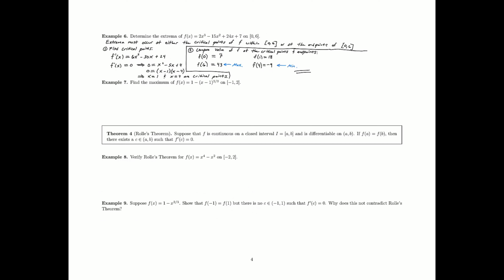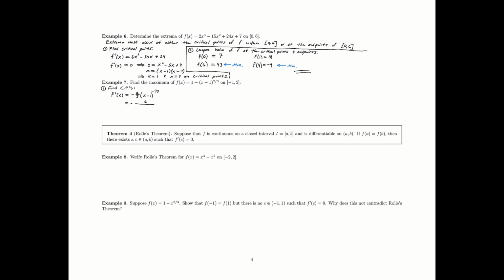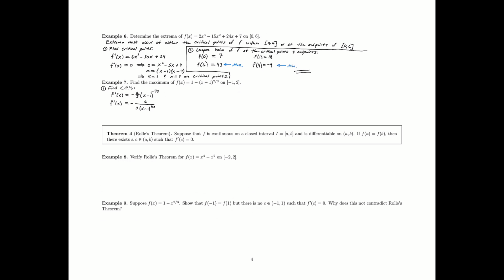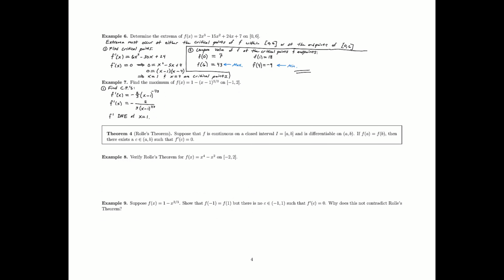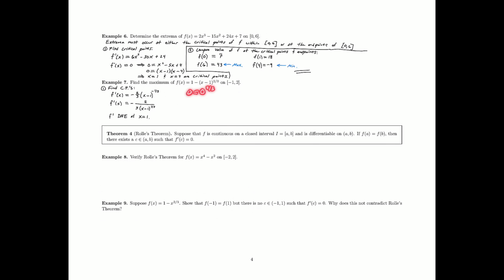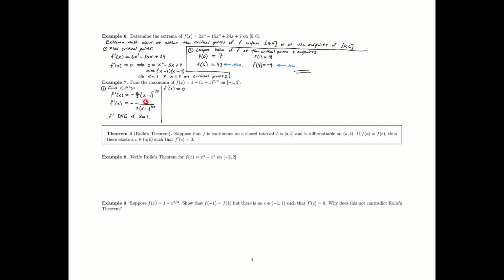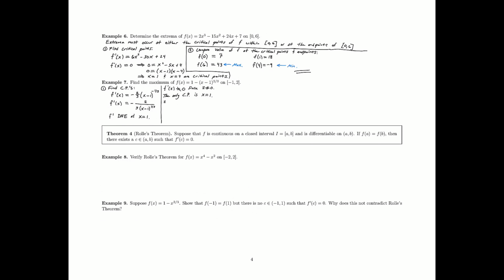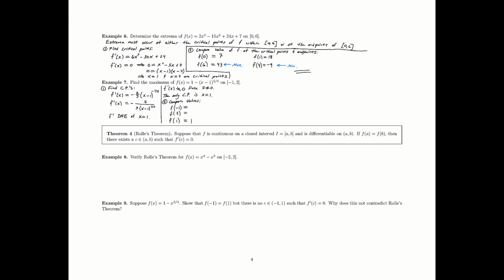4.2 Extreme Values - Example 7